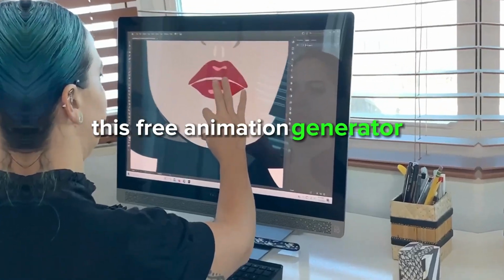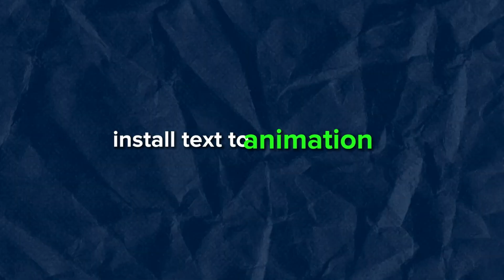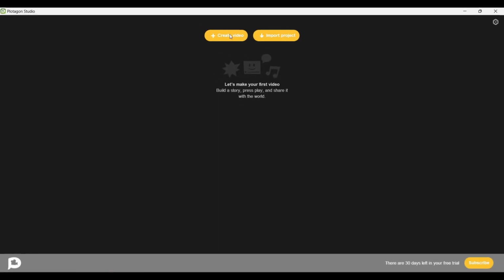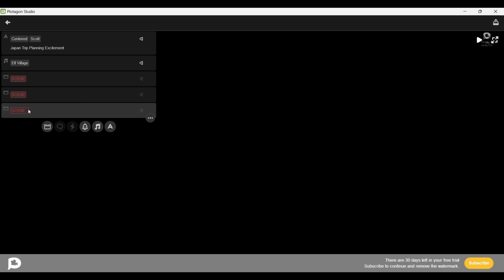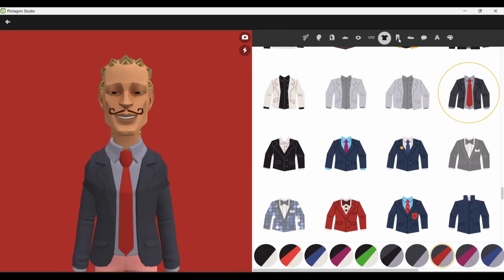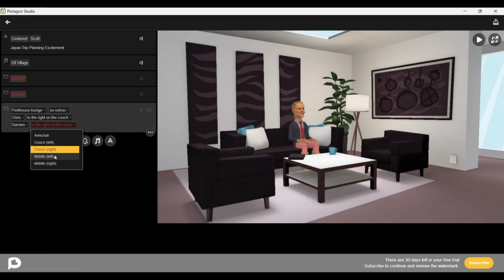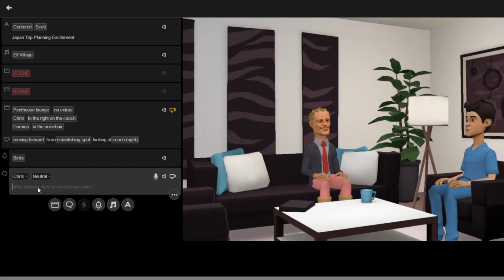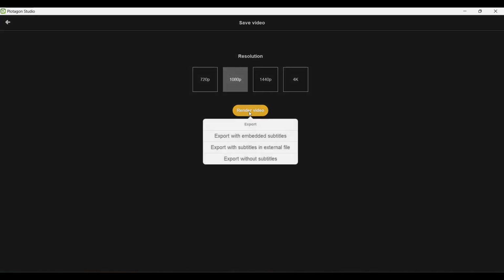How to Make an Animated Cartoon Video with AI FREE| Step-by-step 3D Animation Tutorial, AI Tools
Welcome to our comprehensive step-by-step tutorial on creating animated cartoon videos with AI for free! In this engaging 3D animation tutorial, we'll guide you through the process of making captivating cartoon videos using artificial intelligence technology. Whether you're a beginner or an experienced animator, this tutorial is designed to help you master the art of creating animated cartoons effortlessly.